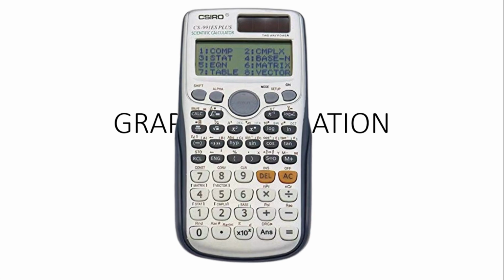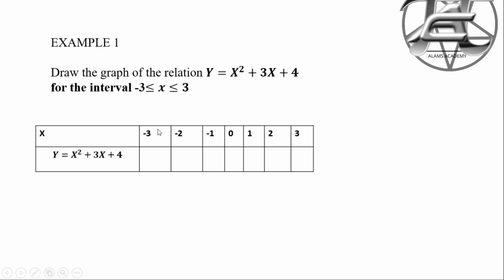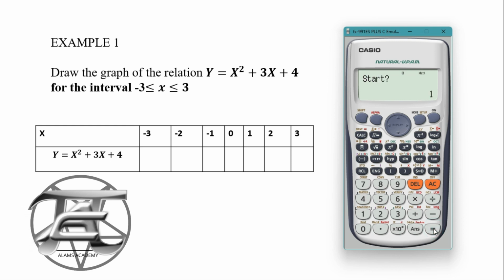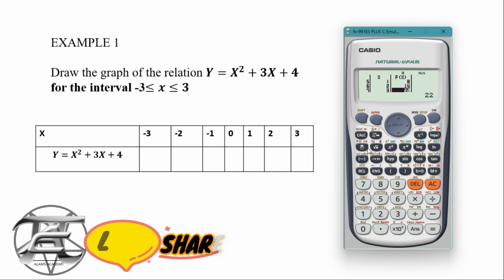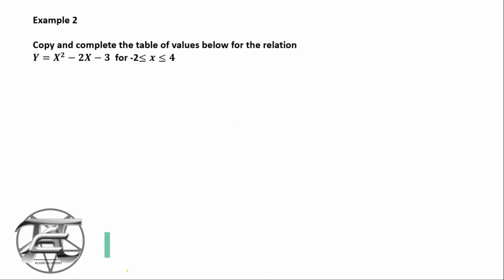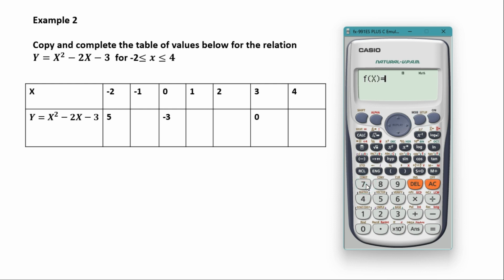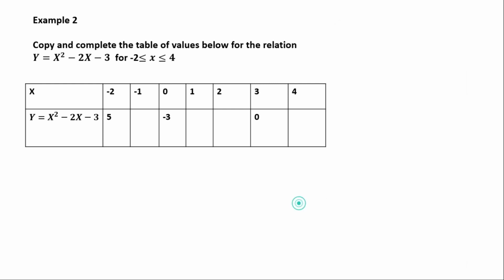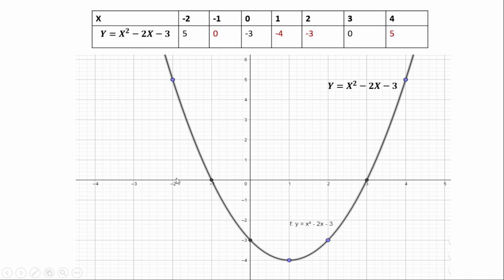How To Graph Equations using ES-PLUS Scientific Calculator - Linear, Quadratic, Cubic, Radical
🔶 Aʙᴏᴜᴛ Tʜɪs Vɪᴅᴇᴏ -Complete a table and graph using TABLE mode

The calculator's TABLE mode can generate a table of points to help us draw the graph of a function, provided we input the function correctly.

We still need to draw an accurate parabola. I have drawn the best one I can, given the limitations of the software